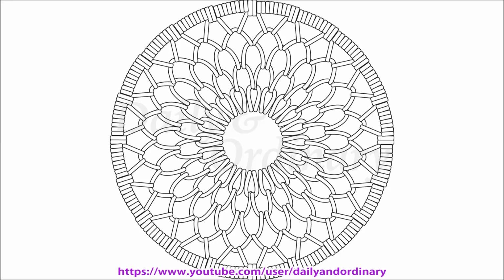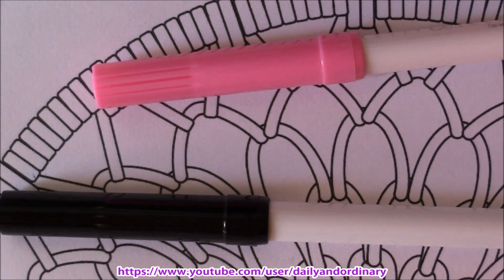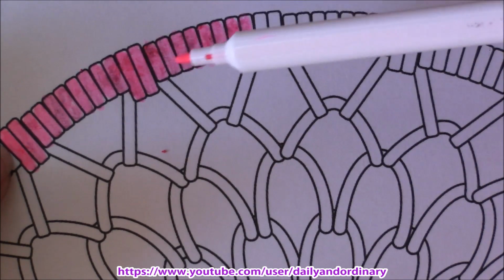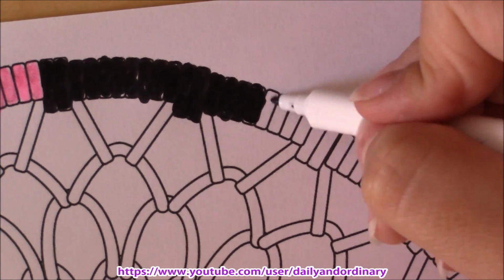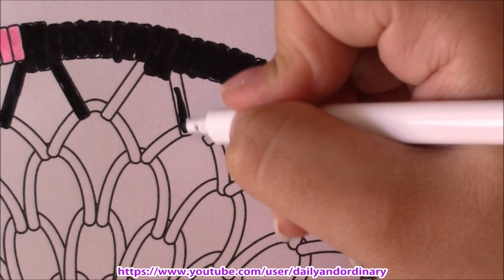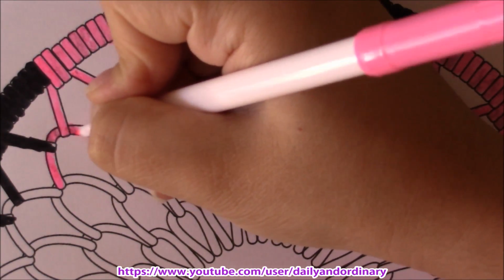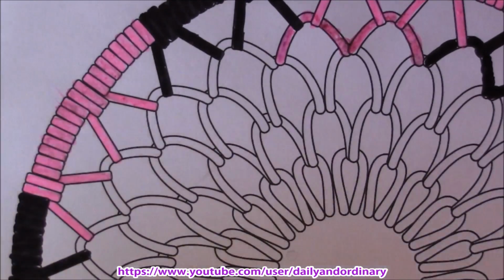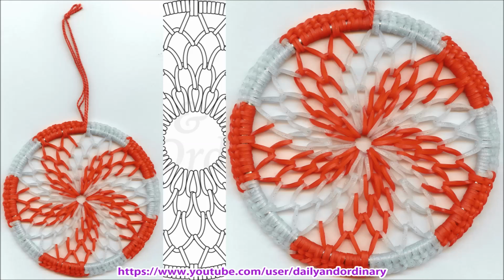Rainbow Loom: Pattern: Spiral dream catcher design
I'm currently editing all of my descriptions, all info will be available soon. I apologize for the inconvenience.